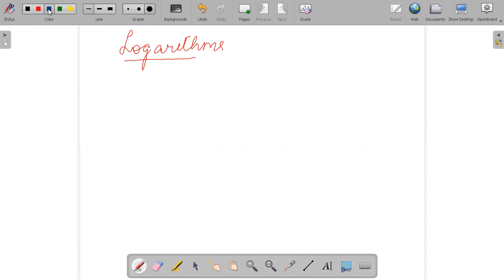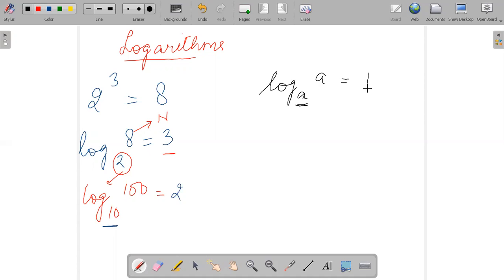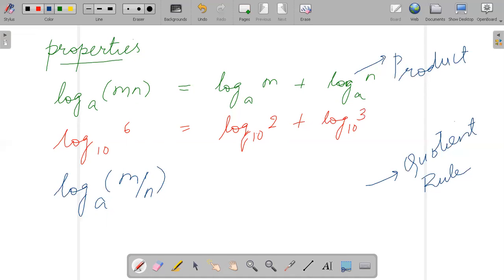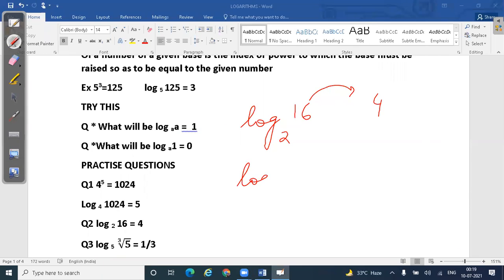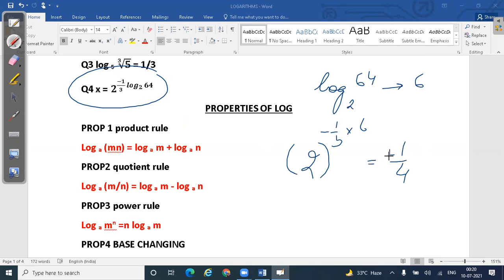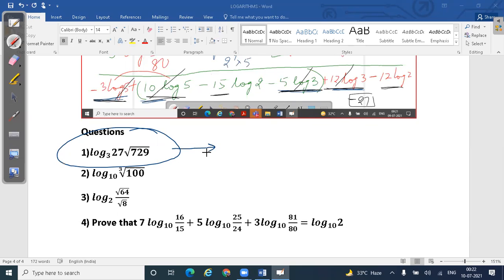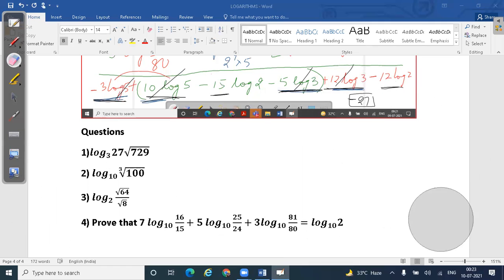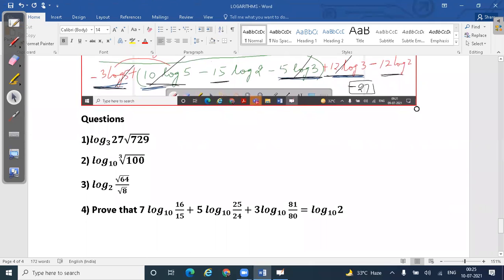XI Applied Math Logarithms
Basic of Logs 1